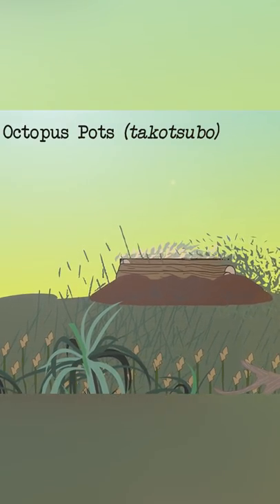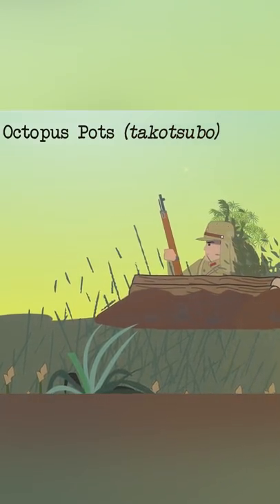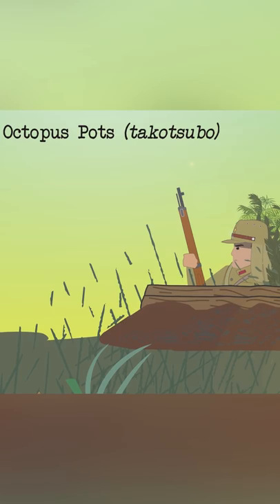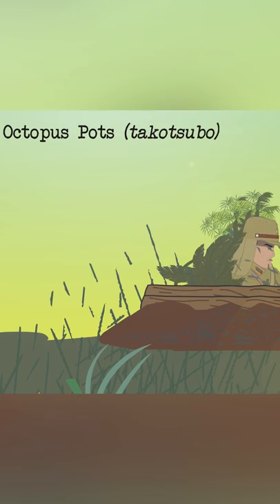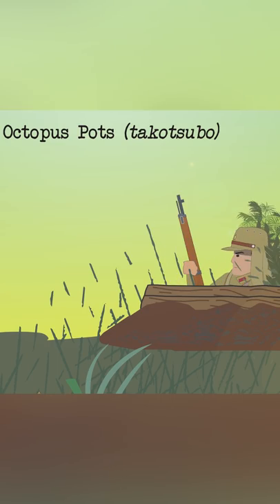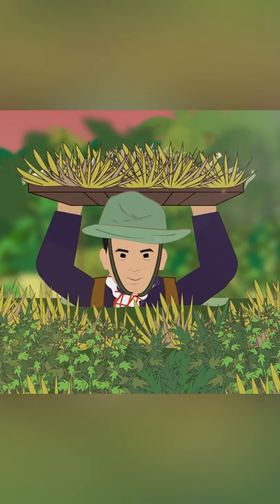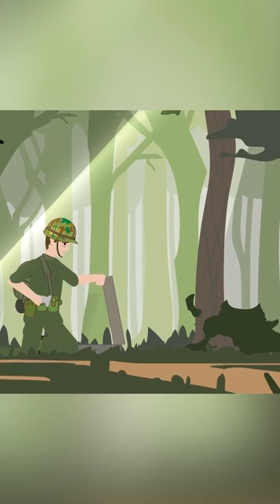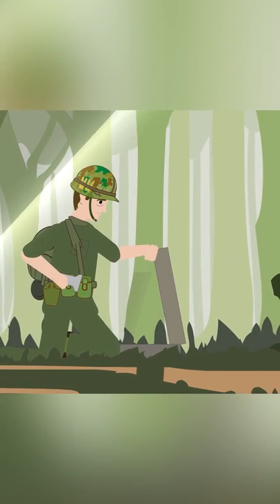Foxholes from around the World